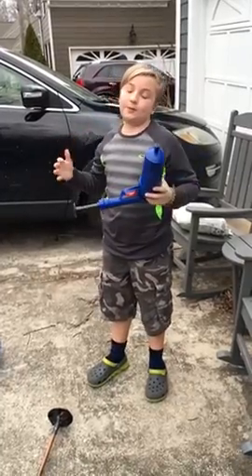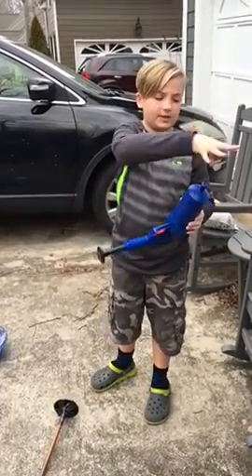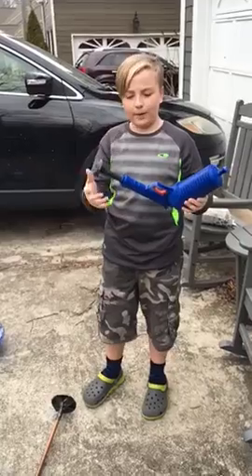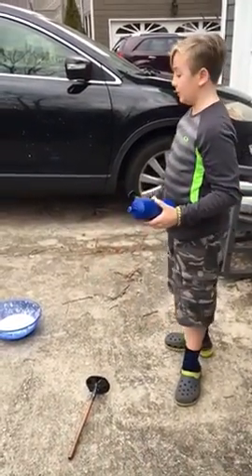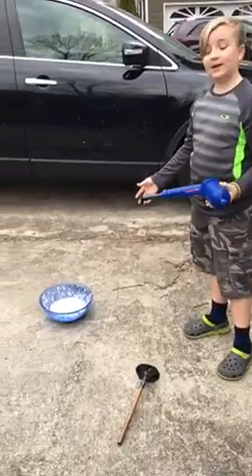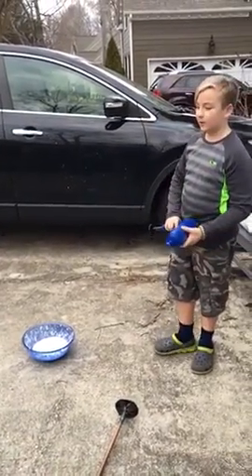Max versus Oobleck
Science and fun - drain blaster style